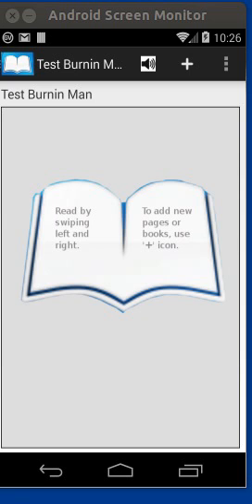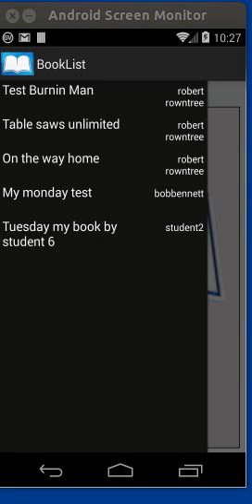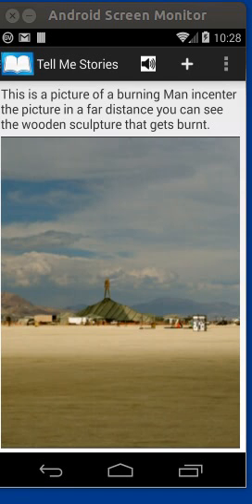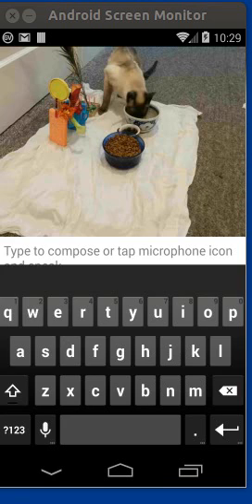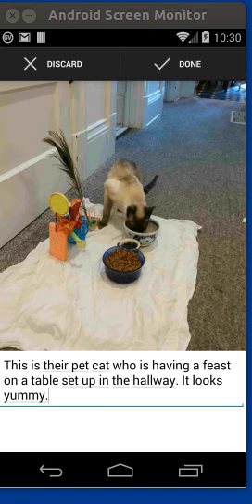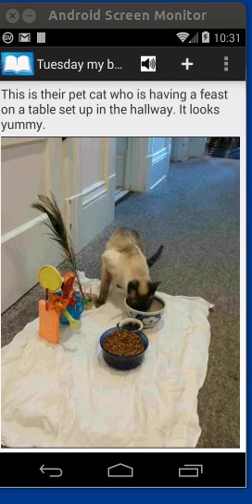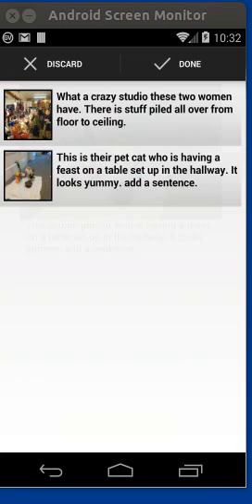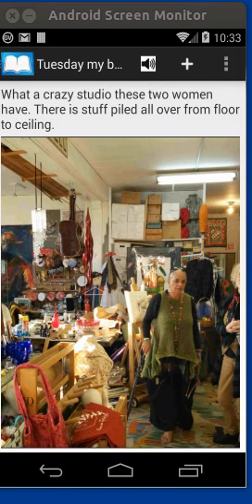Tell Me Stories - new release, main features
Tell Me Stories - main features for classroom storytelling, story-sharing app. Adding pages to a book covered At 3:07 mark.